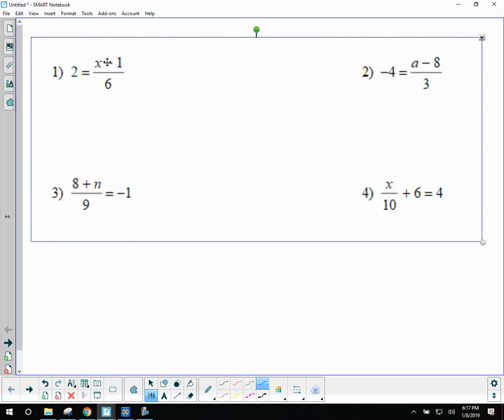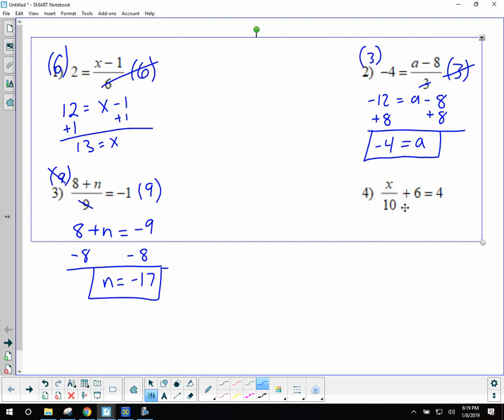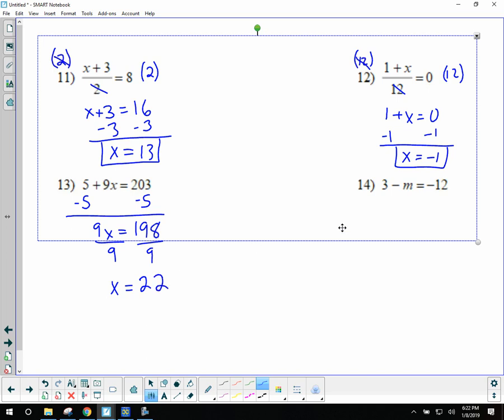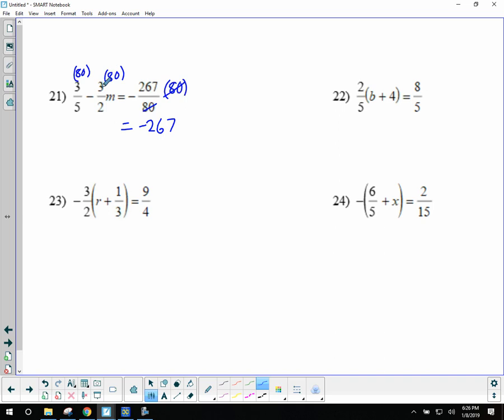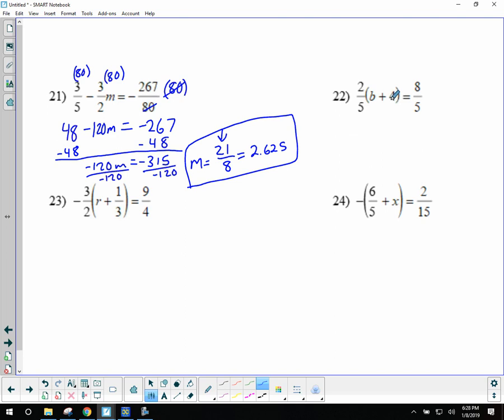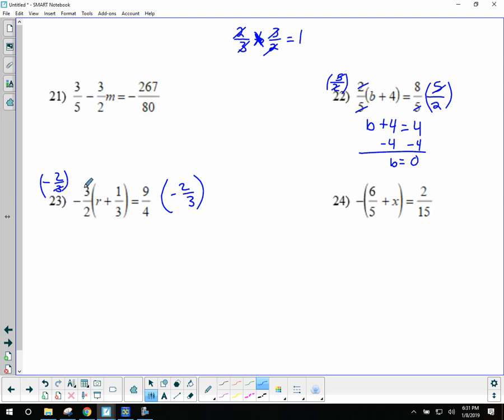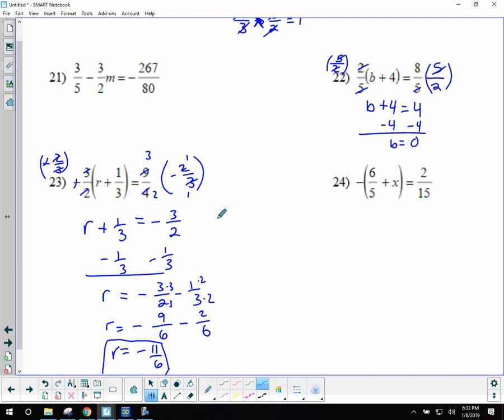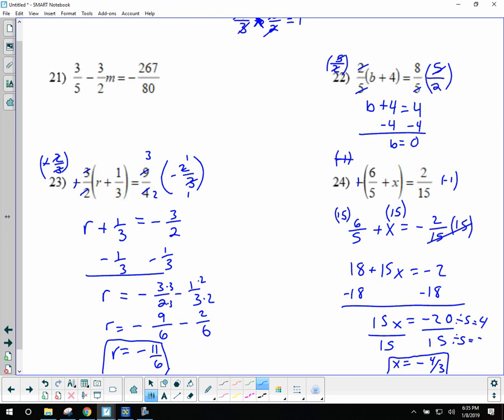Unit 0 - Two Step Equations